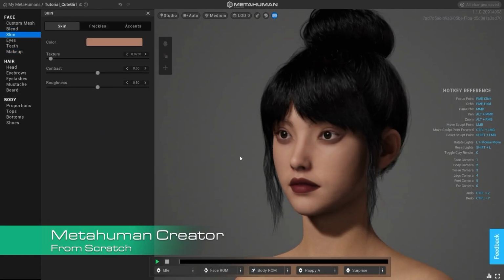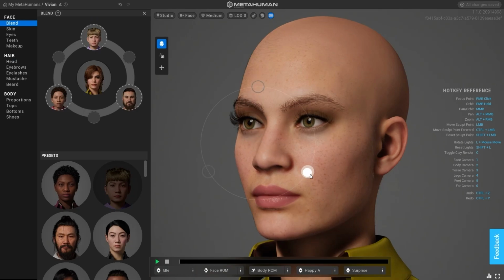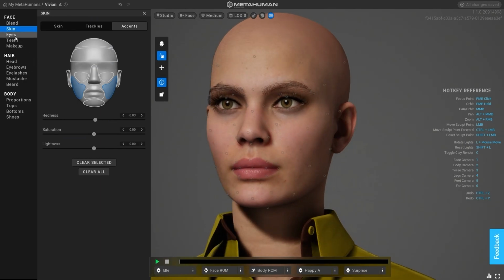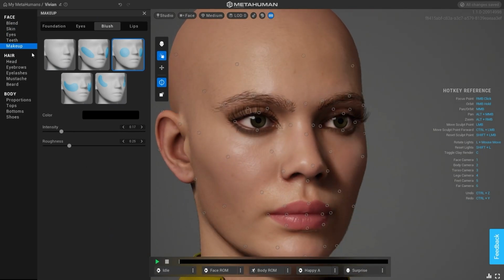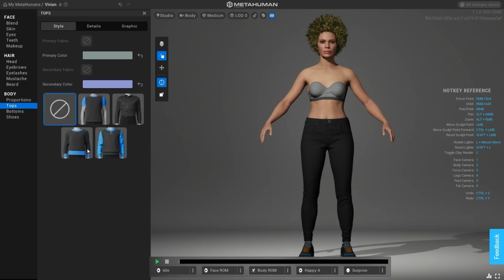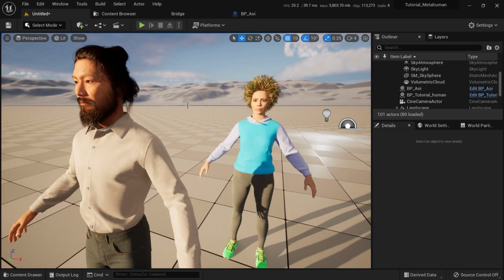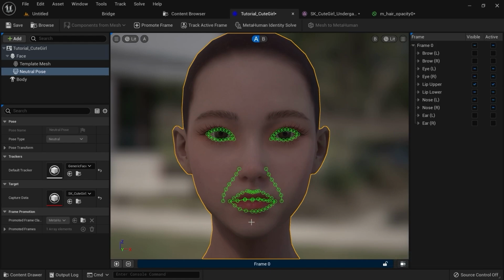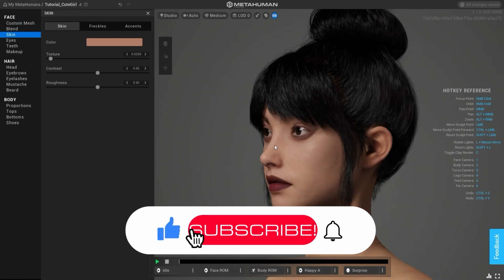How to Create Metahumans in Unreal Engine 5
How to use Metahumans in Unreal Engine 5? In this UE5 Beginner Tutorial you will learn how to use Metahuman Creator and create your own Metahumans based on Characters from Unreal Marketplace.

Timestamps:
0:00 Intro
1:38 Creating your first Metahuman
16:14 Modifying the hair
20:06 Modifying the body
23:58 Importing Metahumans to Unreal Engine 5
27:05 Custom Metahuman from Unreal Marketplace Character